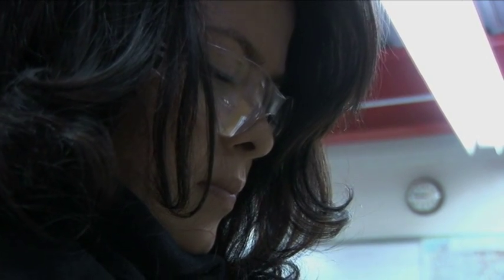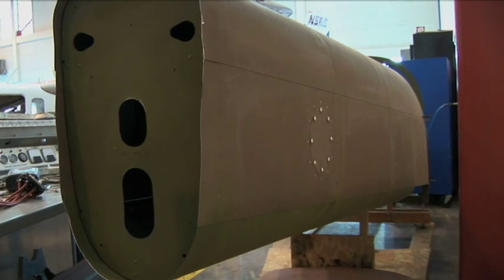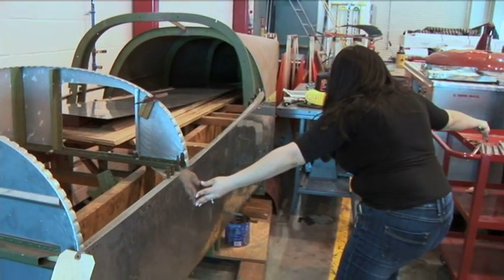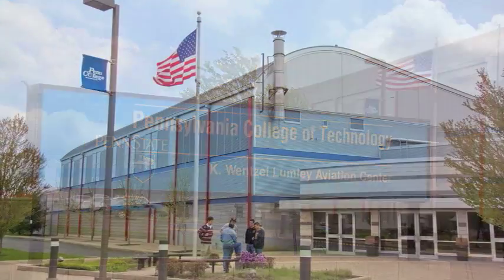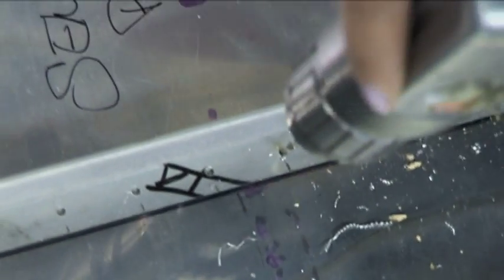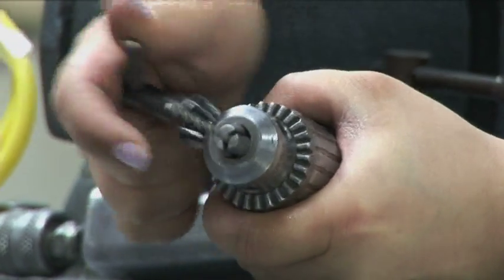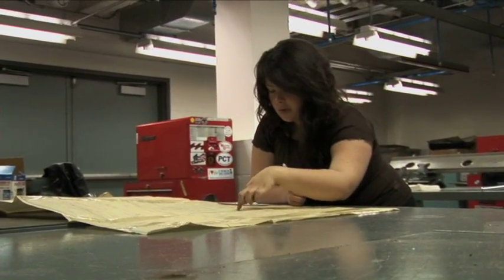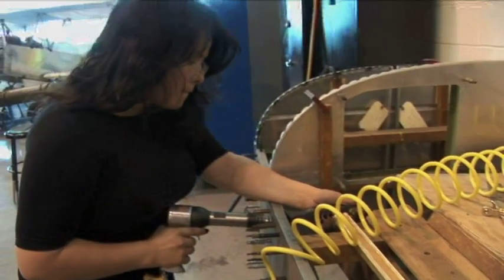Aviation Maintenance Technology with Carla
As a young woman, Carla Flor doesn't necessarily fit the mold of a typical aviation maintenance technology major. However, her outstanding work, especially with her senior project, proves she picked the perfect field.